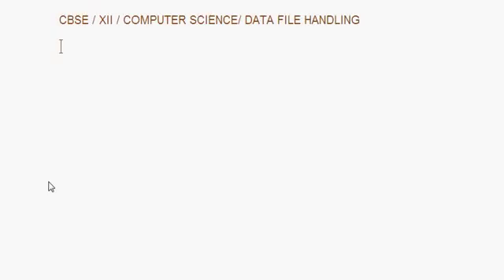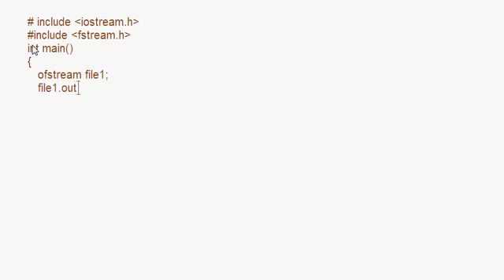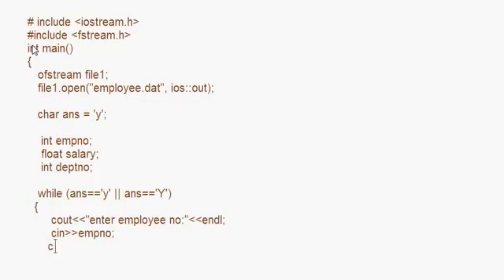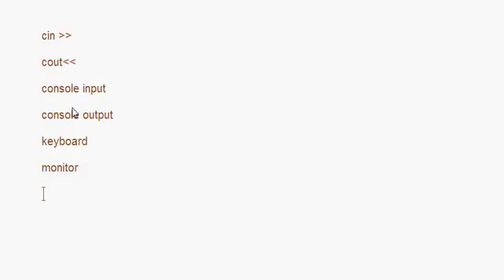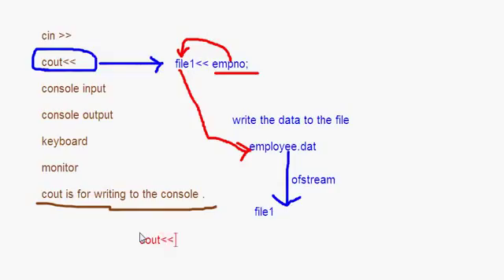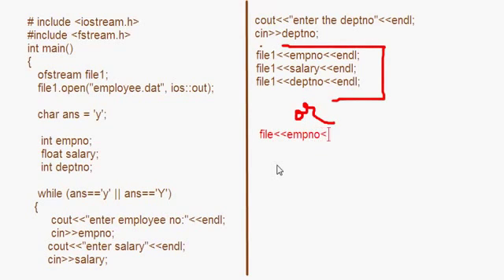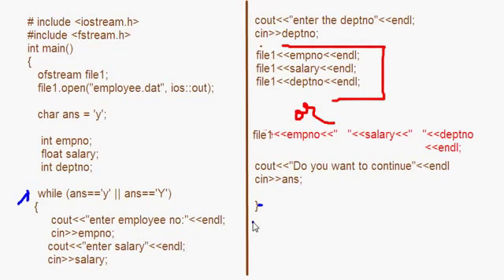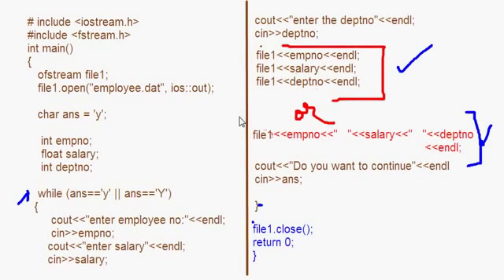Data file handling 3